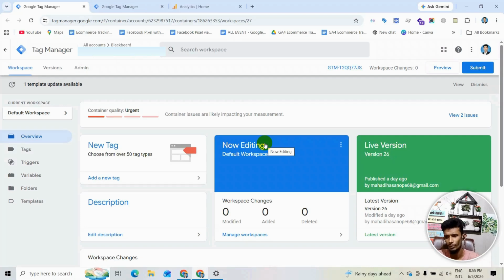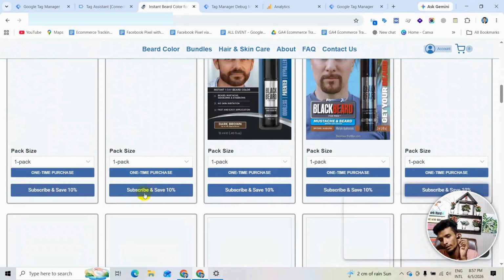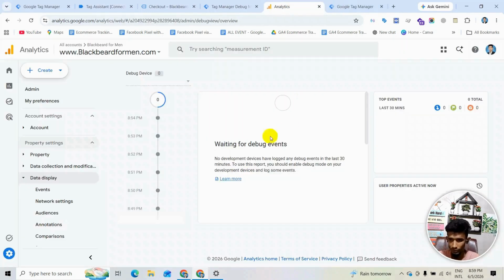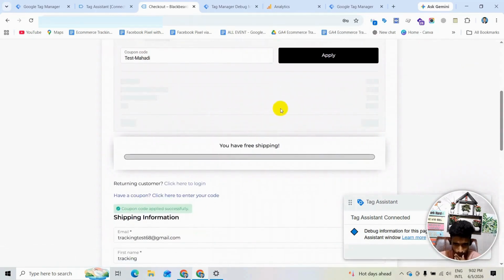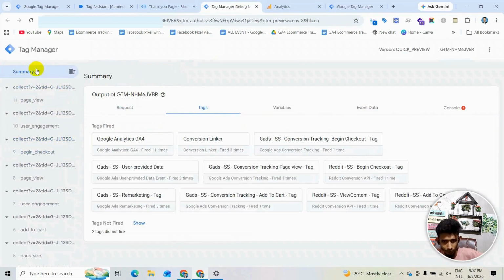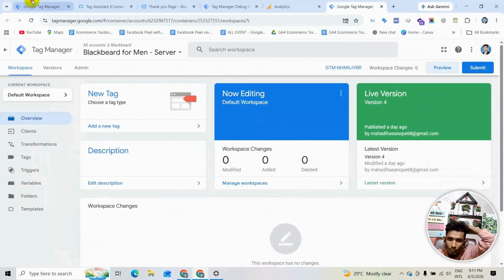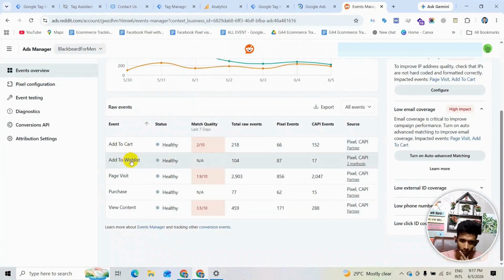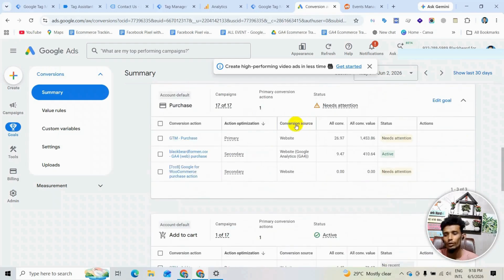WordPress Tracking Without Plugins! Google Ads & Reddit Ads Conversion Tracking Setup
In this video, I’m sharing a real-world WordPress tracking implementation where I set up advanced conversion tracking without installing any additional WordPress plugin.

The client specifically requested that no new plugins be installed on the website. So, instead of relying on a traditional WordPress data layer or tracking plugin, I implemented the tracking system using a custom, plugin-free approach.

In this project, I set up:

✅ Reddit Ads Conversion Tracking
✅ Browser-Side Tracking
✅ Server-Side Tracking
✅ Conversion Data Collection
✅ Event Tracking
✅ Tracking Validation & Testing
✅ Client Delivery & Documentation

This is a great example of how advanced tracking can be implemented
 on a WordPress website without adding unnecessary plugins that could affect website performance, security, or plugin compatibility.

As a Google Ads & Analytics Consultant, I regularly work with GA4, Google Tag Manager, server-side tracking, conversion tracking, and advertising platforms to build accurate and reliable tracking systems.

If you are working with WordPress, Google Ads, Reddit Ads, GA4, GTM, or server-side tracking, this real-world implementation may help you understand how tracking can be configured without depending on additional plugins.

📌 Topics Covered:
• WordPress tracking without plugins
• Google Ads conversion tracking
• Browser-side tracking
• Server-side tracking
• Custom tracking implementation
• WordPress data layer alternative
• Conversion tracking implementation
• Tracking validation and testing

🔗 Let’s Connect:
Instragram:   / mehedii9345